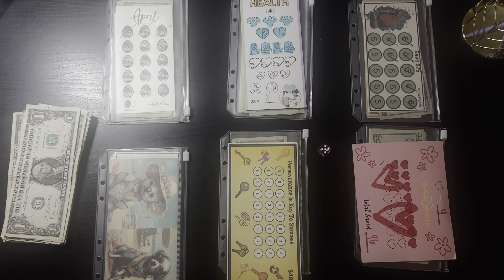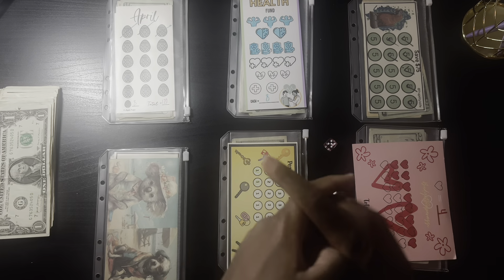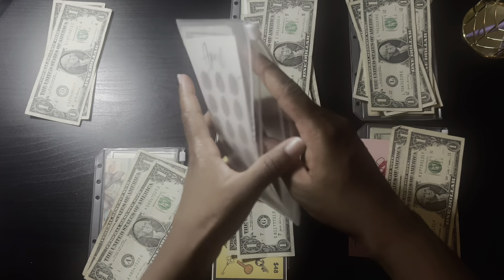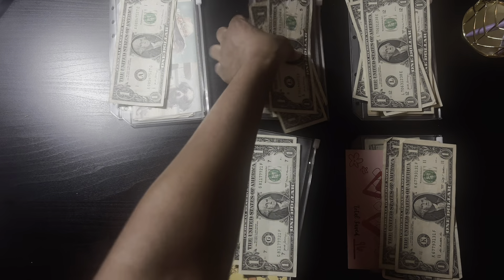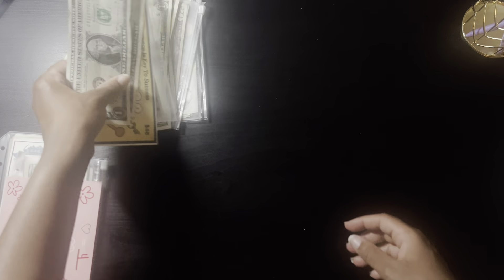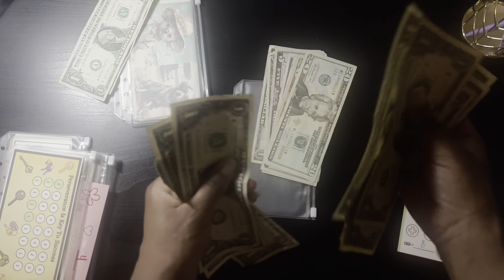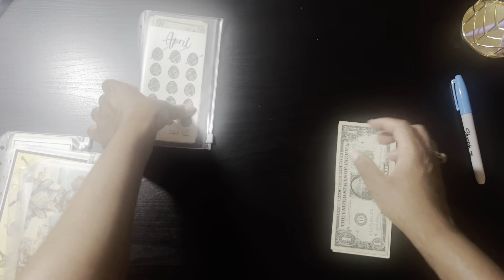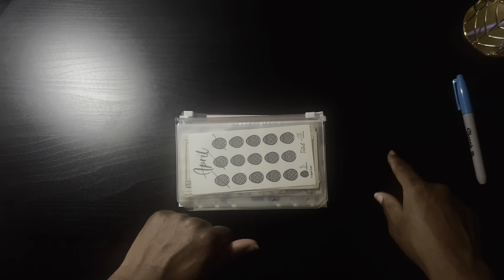Mini Wednesdays Saving Challenges | Low Income Friendly $30 | Cash Envelope System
In today’s video, I will be stuffing my mini saving challenges using the randomizer method!

On this channel you will find all things budgeting. I love cash stuffing, it’s one of my favorite things to do to manage my money. I would love for you all to come on this financial journey with me!

Things in my video
Cash Tray

Cash stuffing Budget 2024Budget with meLow income cash stuffingScratch off saving challengesSinking fundsZero based budgetCash stuffing 2024Free savings challenge printables Biweekly cash stuffingCash envelope stuffingCash envelope system 2024Debt free journeyPaycheck budget with meSaving challenges for low incomecash envelope stuffingMini mondays